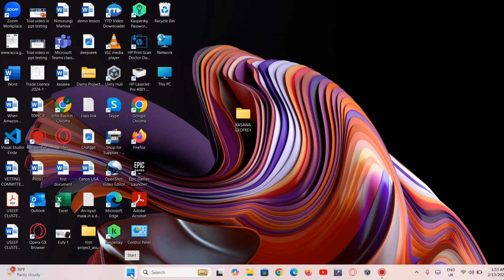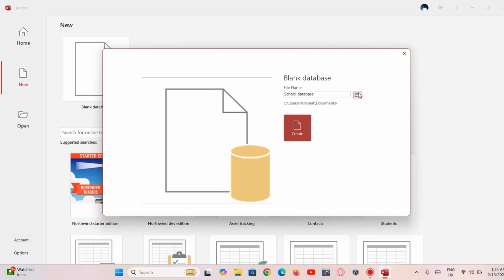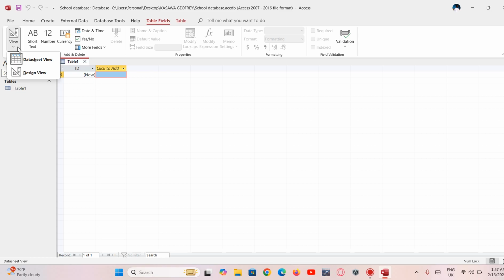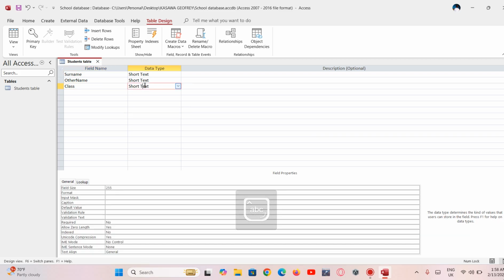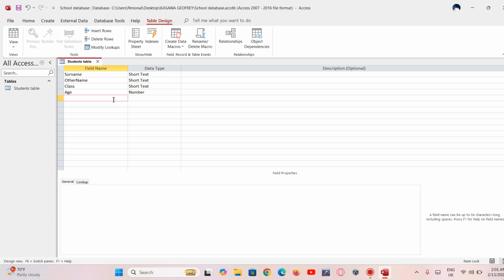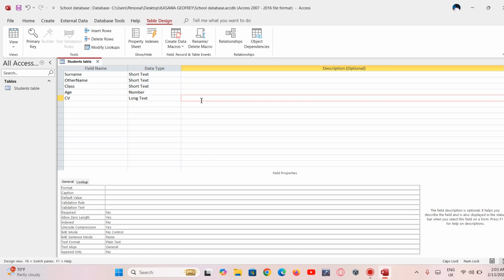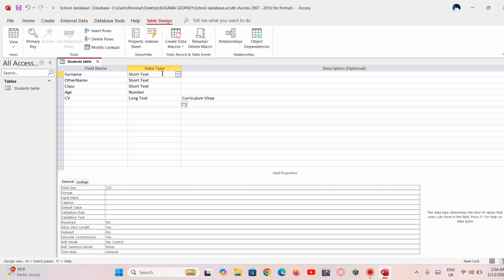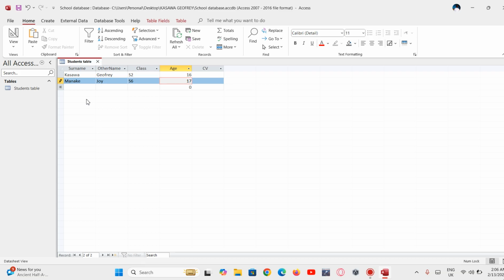Microsoft Access Beginner Guide | How To Create And Organize A Database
Learn Microsoft Access step by step in just a few minutes!
This beginner-friendly Microsoft Access tutorial will guide you through the essential skills needed to create and manage your first database. Perfect for students, office professionals, and anyone new to databases, this tutorial will help you build a strong foundation in Microsoft Access.

Whether you’re completely new to Access or need a quick refresher, you’ll learn how to create tables, define fields, and organize your data in a structured way that’s easy to manage and analyze. By the end of this tutorial, you’ll have the confidence to set up a simple but functional database in Microsoft Access.

🔍 In this Microsoft Access Tutorial, You’ll Learn:

00:00 - Intro
00:12 - Create a New Database in Access
03:39 - Add Tables and Define Fields
05:05 - Choose Field Data Types
13:15 - Enter Records and Organize Data
14:40 - conclusion

🚀 Who is this Microsoft Access tutorial for?

Beginners who have never used Access before
Students and professionals learning database basics
Office workers, business users, and freelancers managing data
Anyone who wants to organize and analyze information efficiently

✅ Why Learn Microsoft Access?
Microsoft Access is one of the most practical database tools in the Microsoft Office suite. It allows you to store, manage, and analyze data without needing advanced coding or database knowledge. With Access, you can create powerful data-driven applications for school, work, or personal projects.

📌 No prior database experience required — open Microsoft Access and follow along with this step-by-step tutorial.

👉 Stay until the end for expert tips and tricks that will help you save time and get the most out of Microsoft Access.